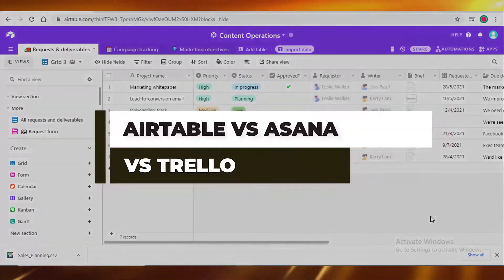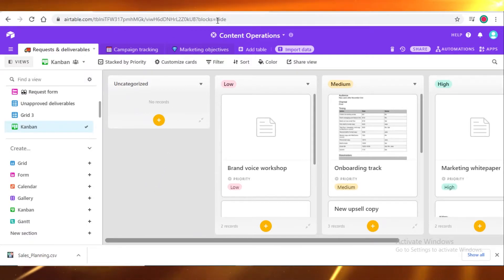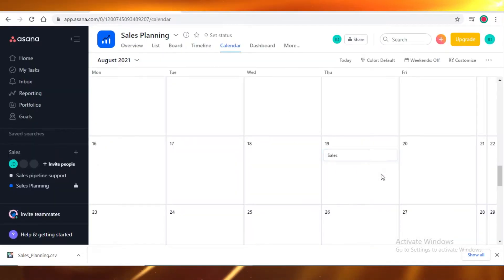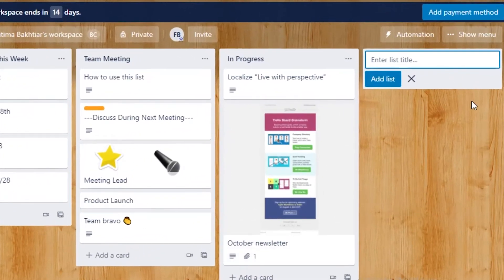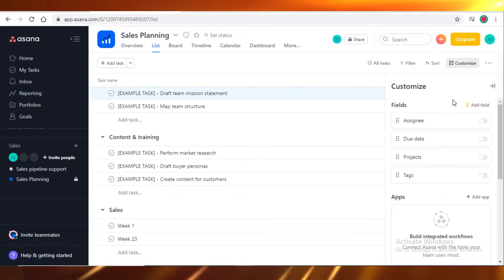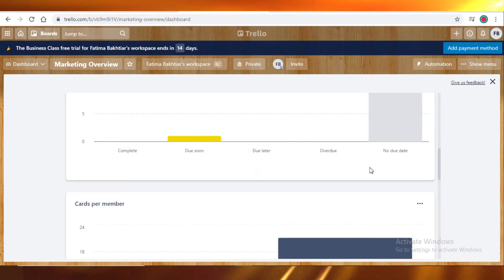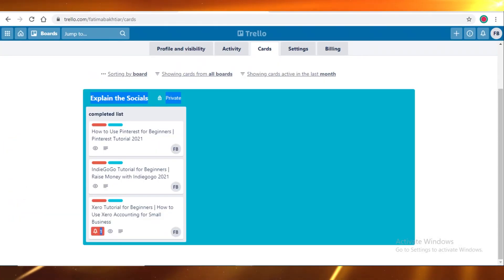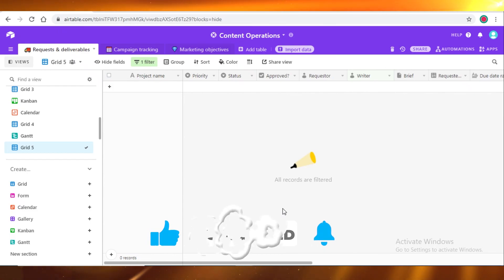Airtable vs Asana vs Trello | Best project management software 2025?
In this video, I show you a comparison between the leading project management software's namely: Airtable, Asana and Trello and which one you should choose.